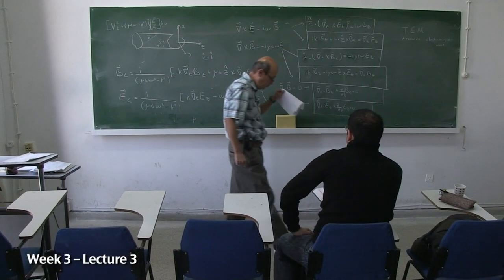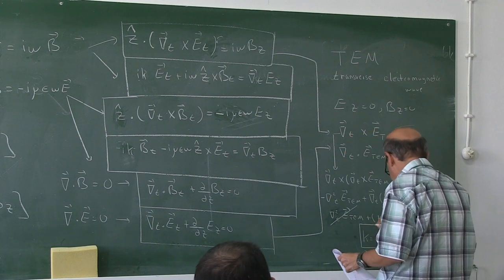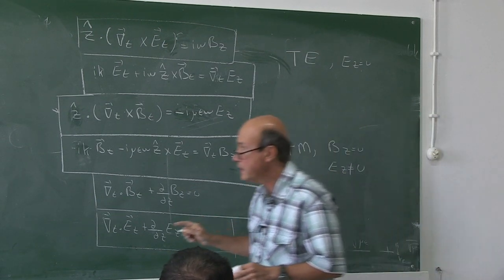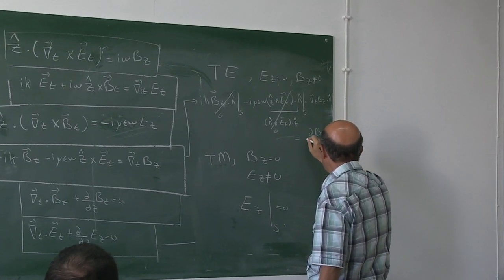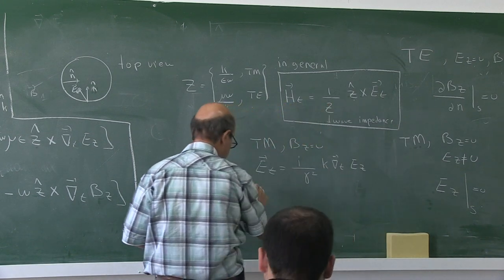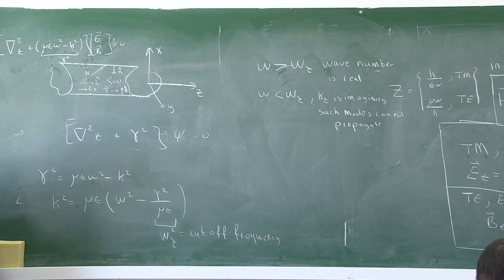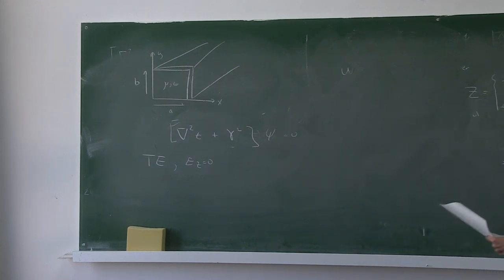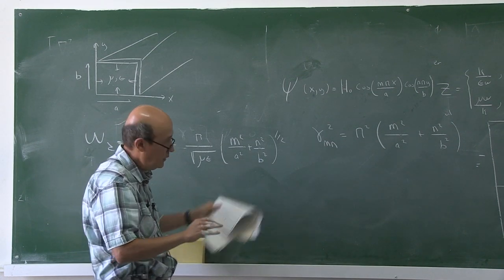Electromagnetic Theory II - Lecture 5.1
Lecture Subjects: Waveguides, Modes in a rectangular waveguide, Energy flow in waveguides.